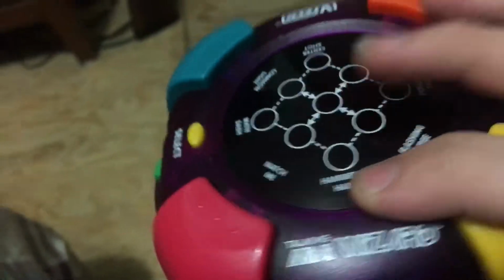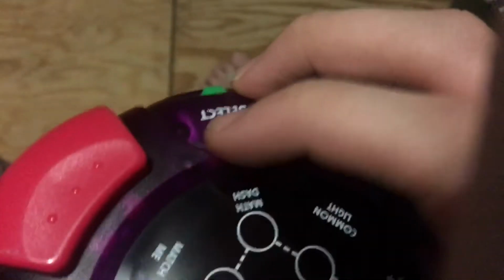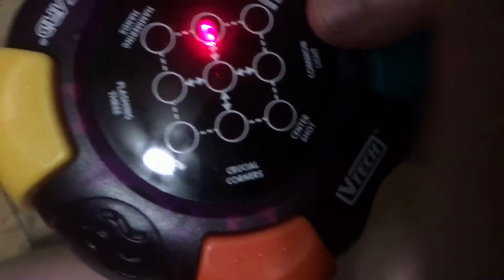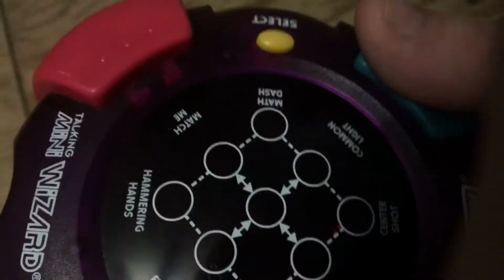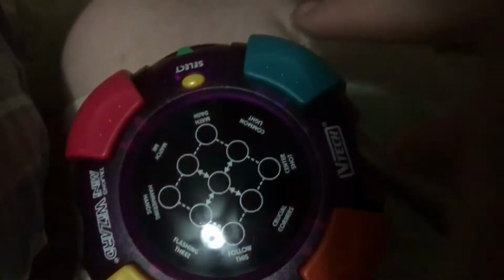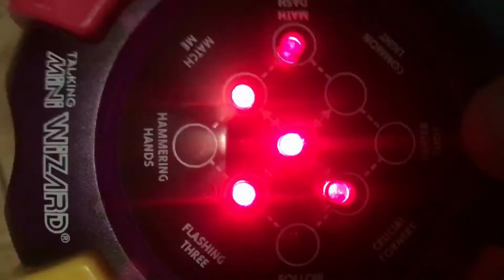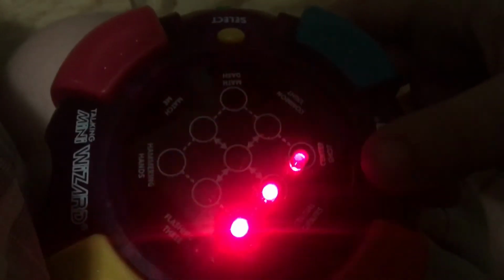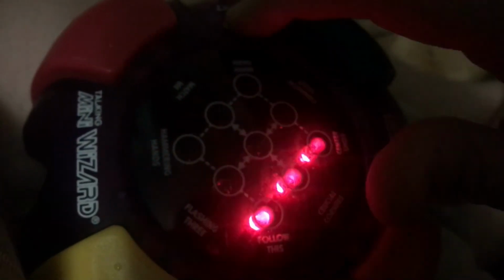Before vtech went plop, 1989 talking mini wizard game review